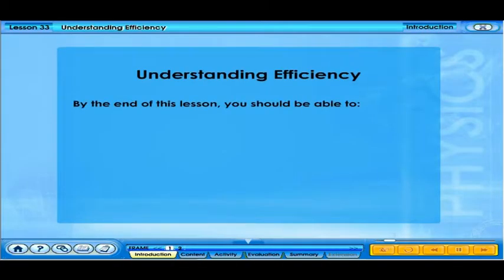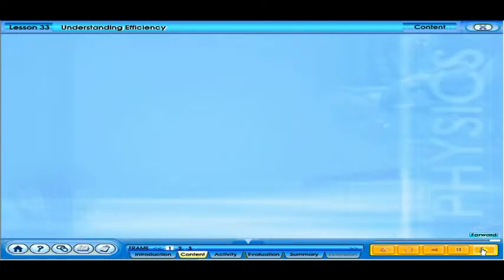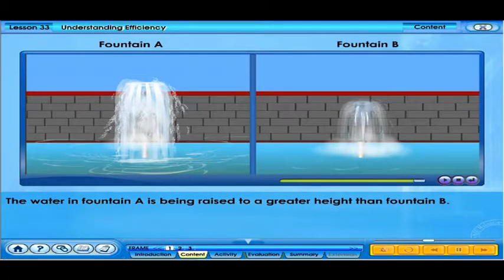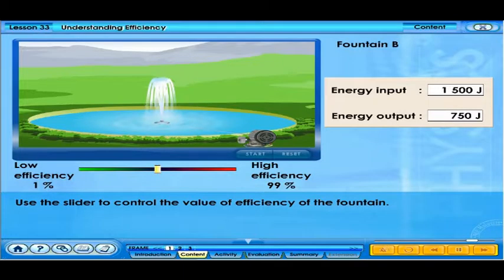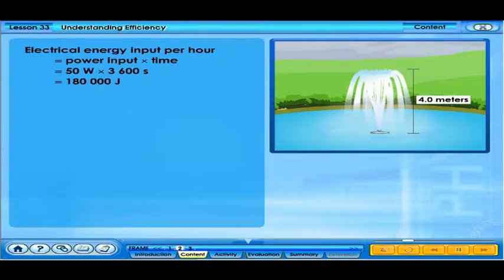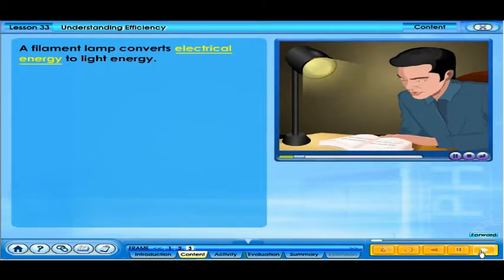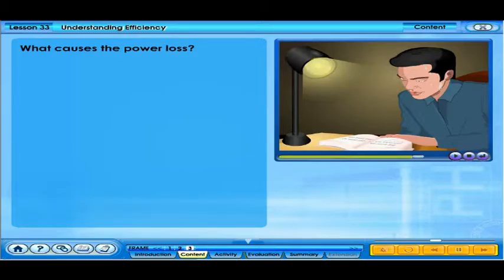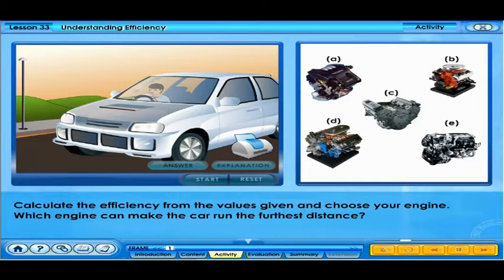Understanding Efficiency (F4 C2 L33)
Understanding Work, Energy, Power and Efficiency